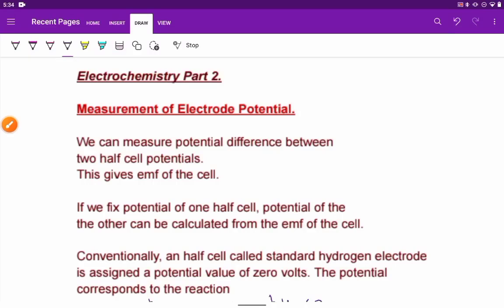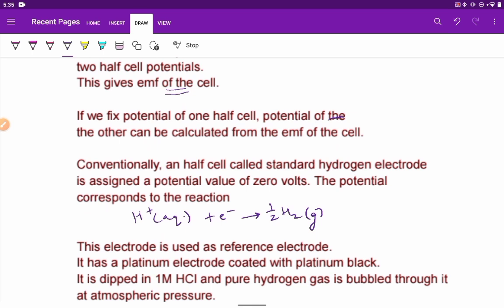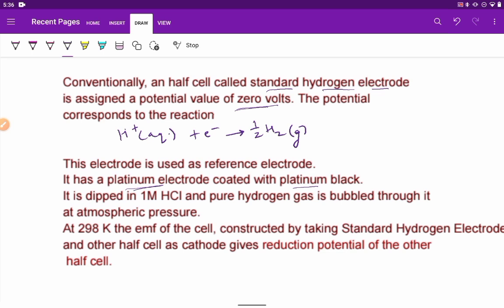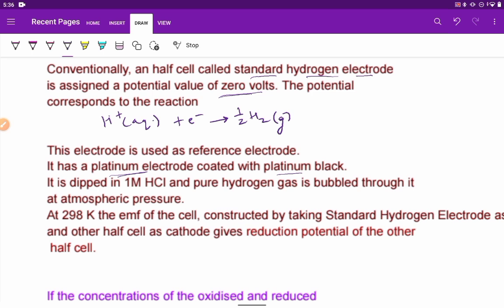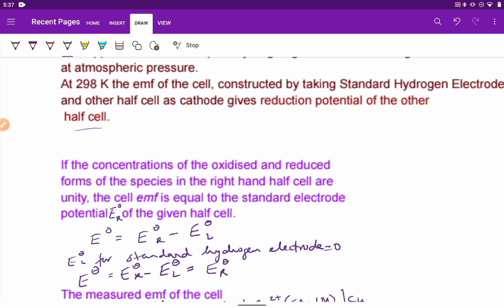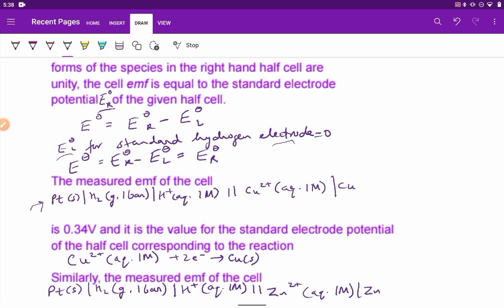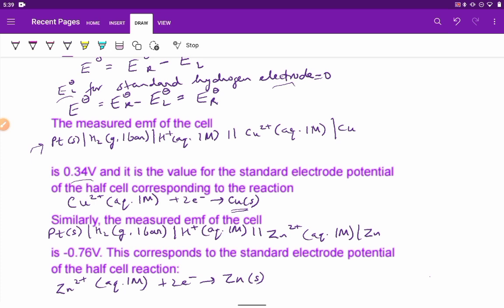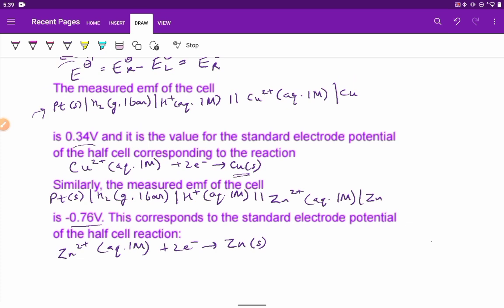Electrochemistry Part 2